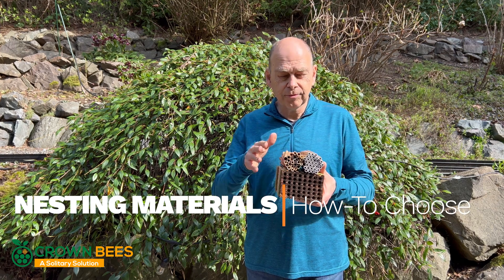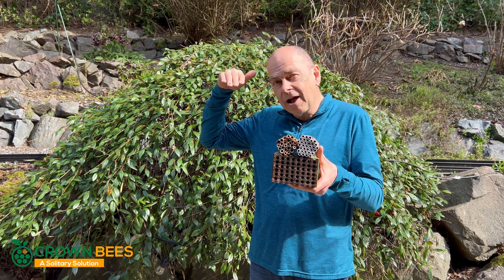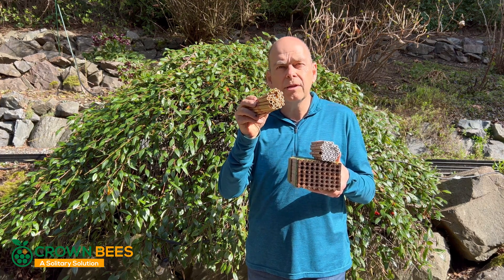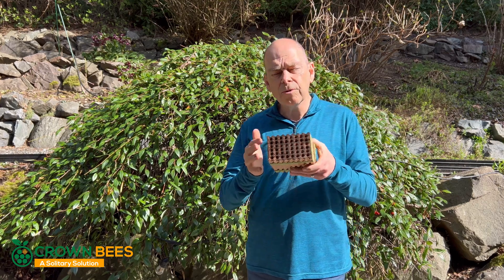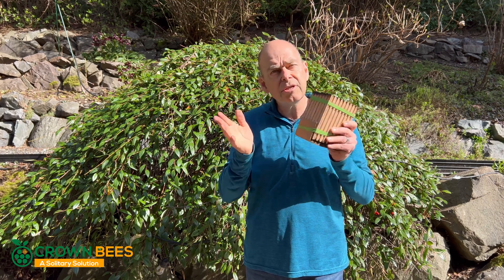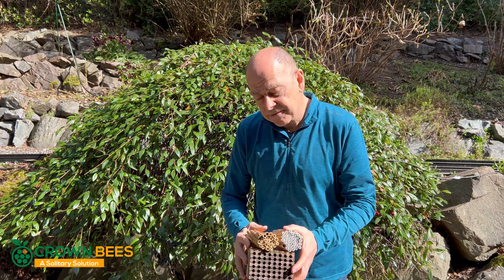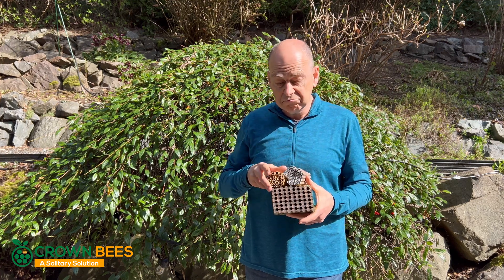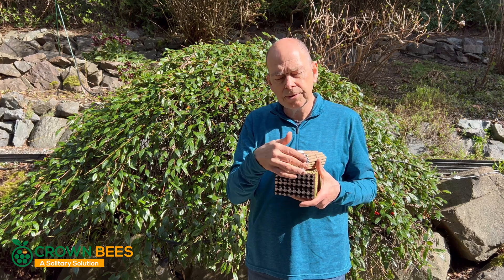Nesting Materials - How To Choose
We often get asked which nesting materials are the best for bees - Natural Reeds, Wood Trays, or BeeTubes with Inserts. All our nesting materials are bee-safe, but each has its unique advantages. This video explains the differences to help you choose the nesting materials that are best for you.